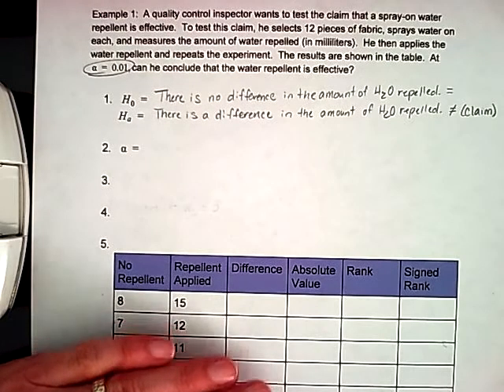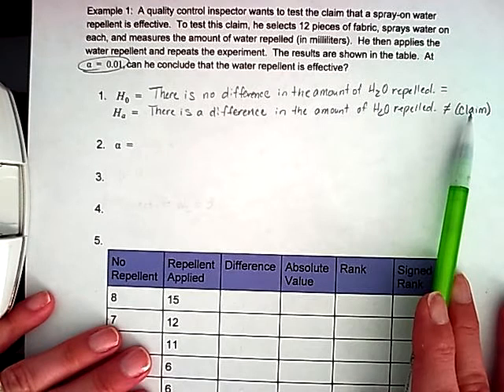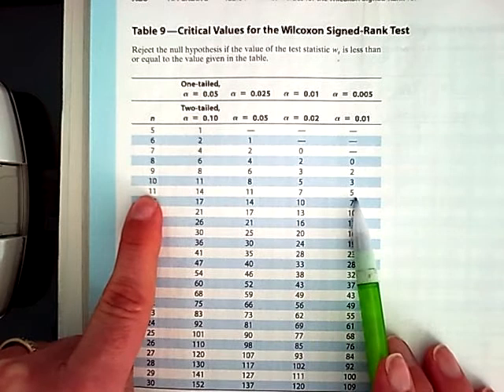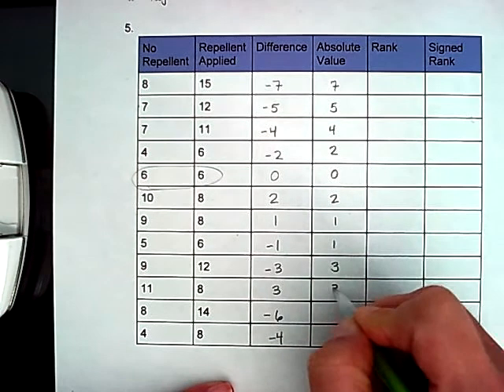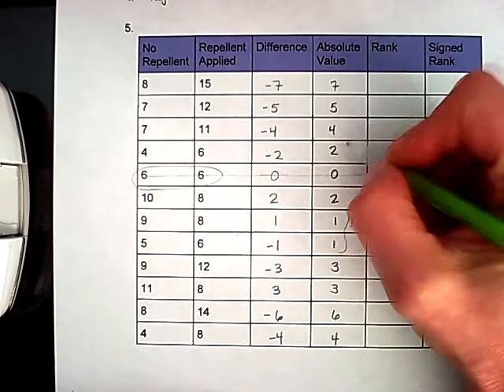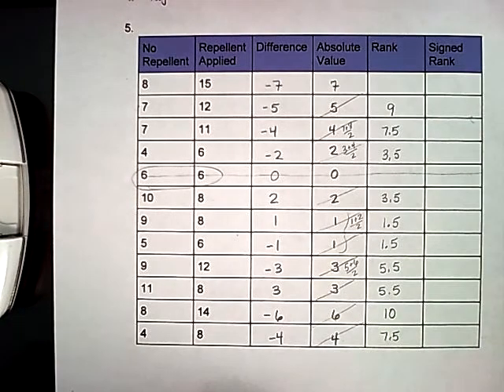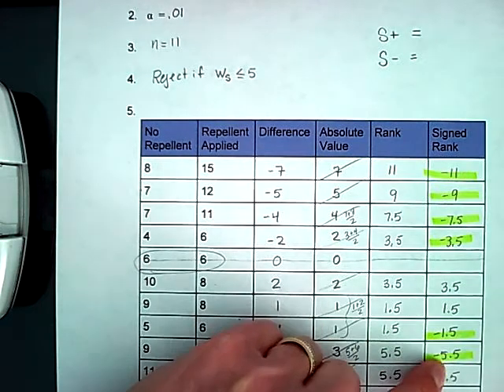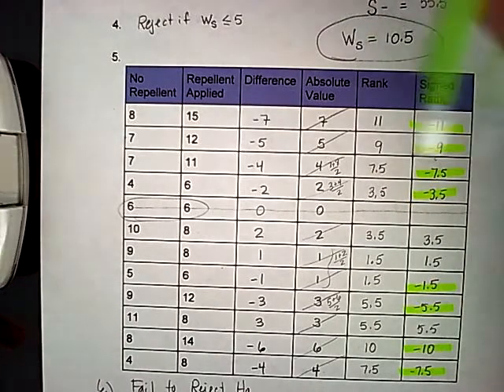Wilcoxon Signed Rank Test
Example of a Hypothesis Test for Wilcoxon Signed Rank Test.
This example is taken out of Larson's Elementary Statistics book.